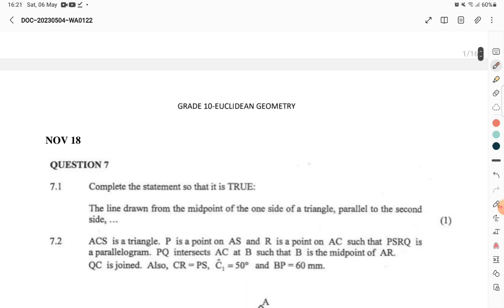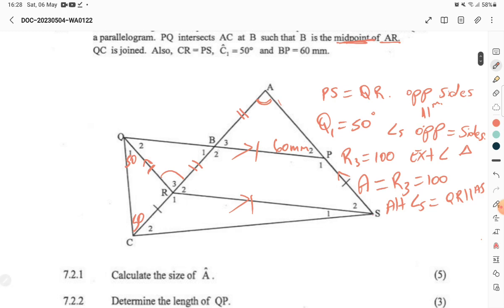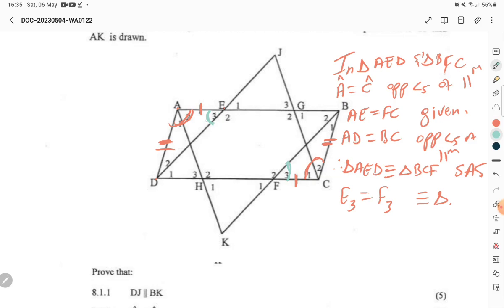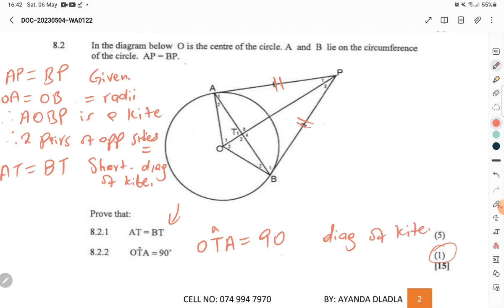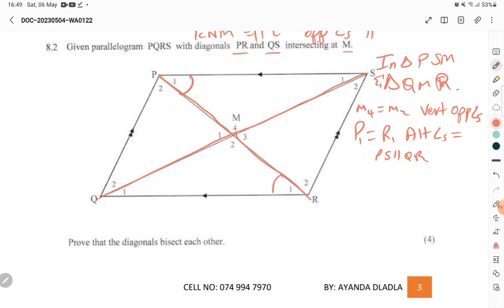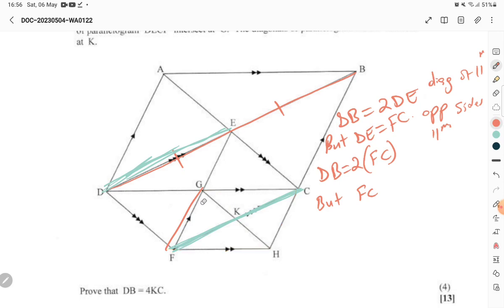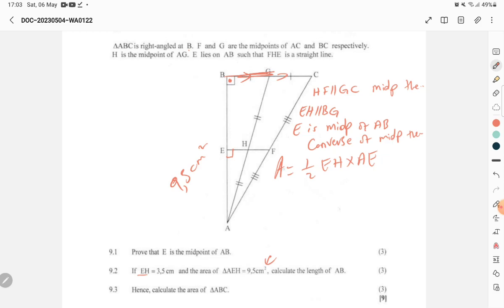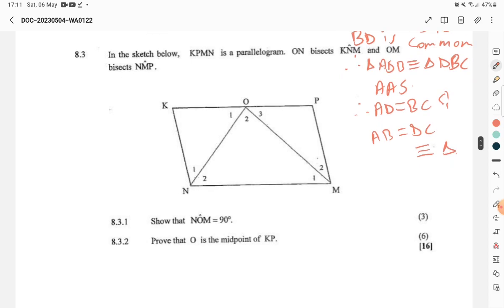Euclidean geometry Gr 10 solutions